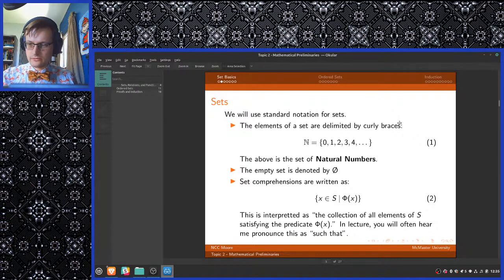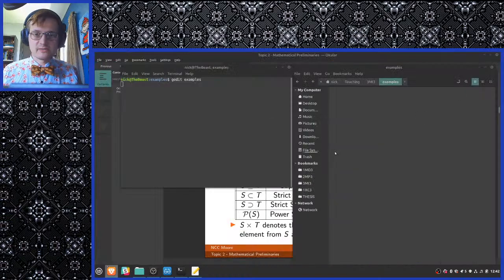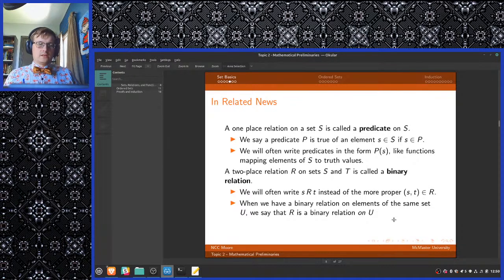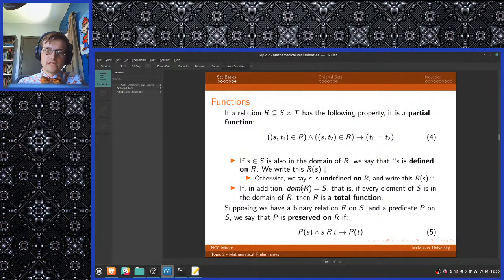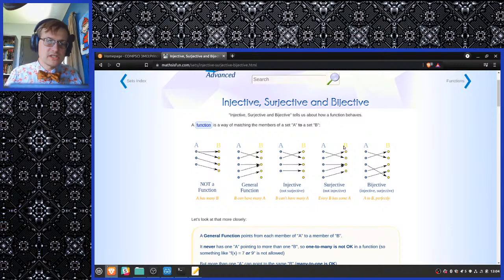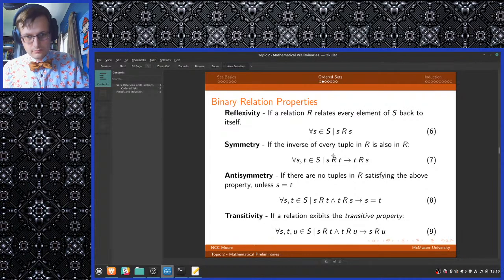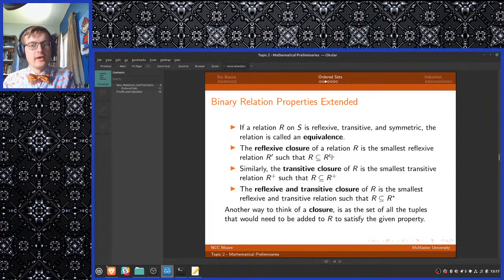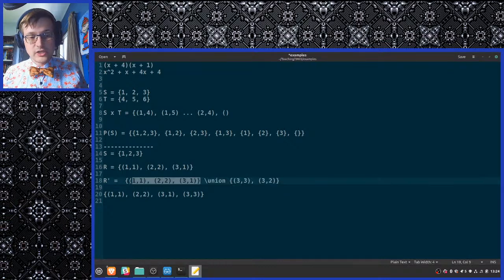CS 3MI3 Lecture - Fall 2021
First Day of Class!